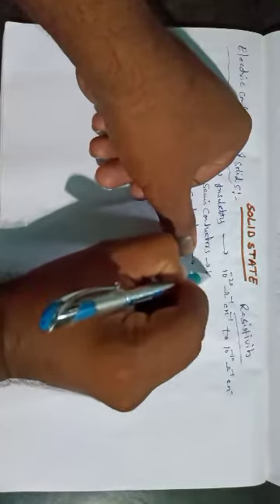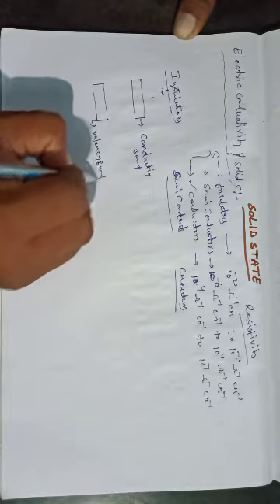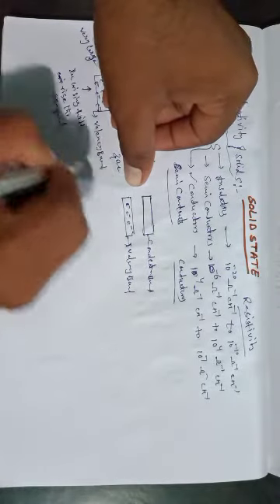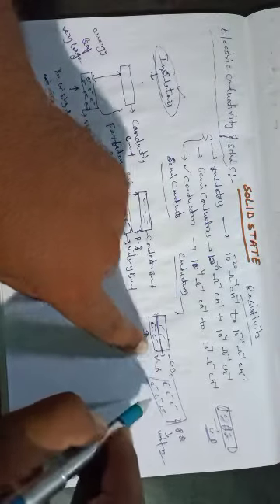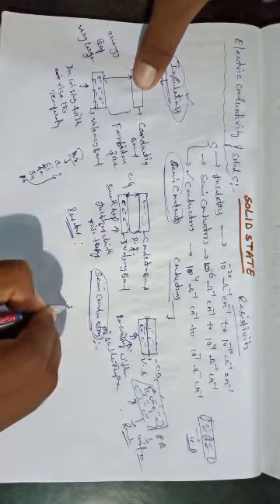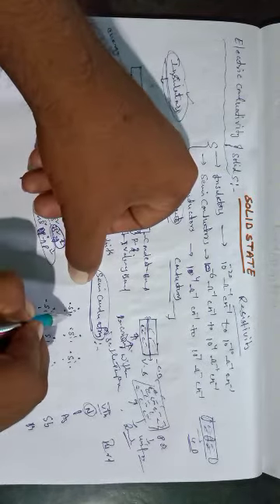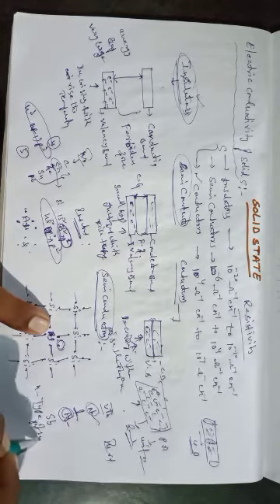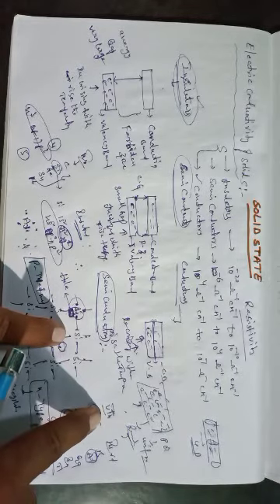Electric conductivity of solids by muddada lokanadham